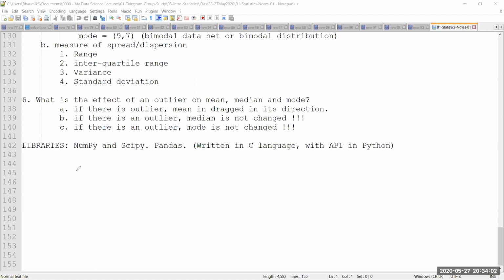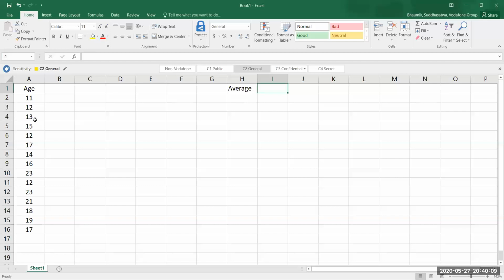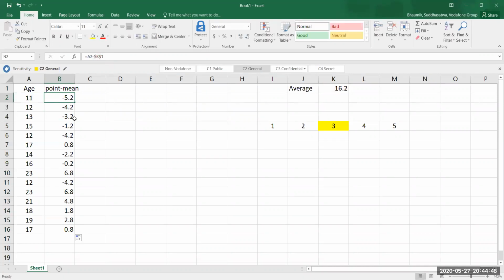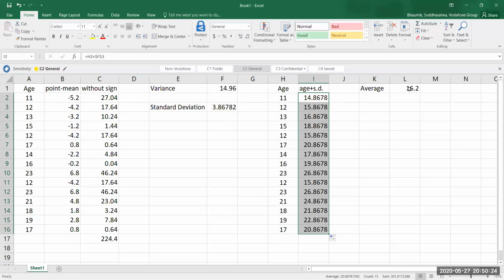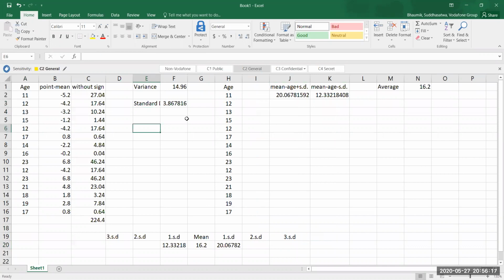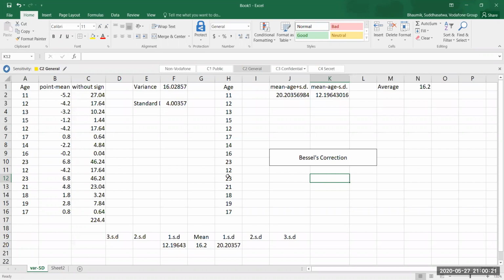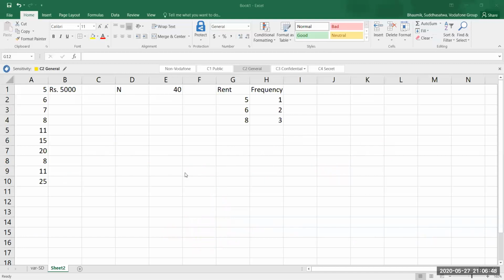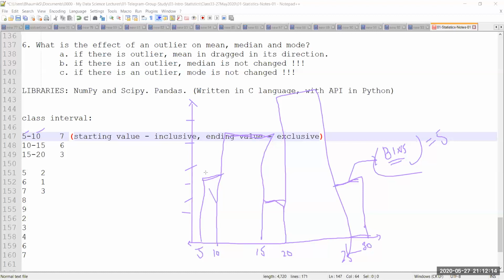Class 33 - Learning Data Science - Statistics & Probability - 27-05-2020